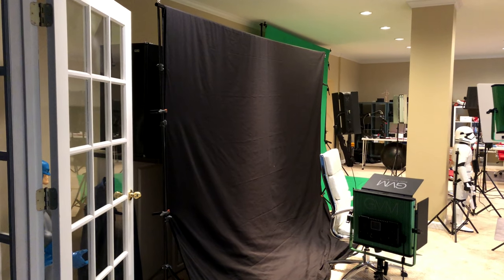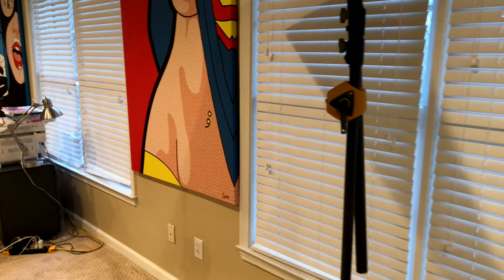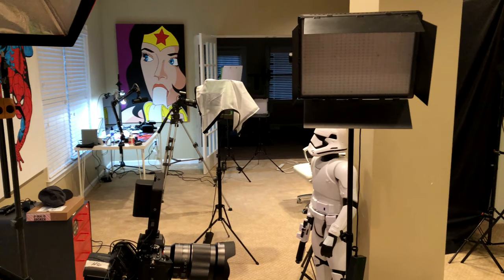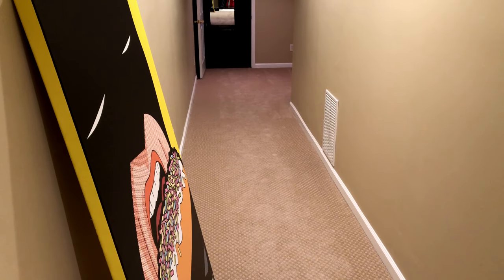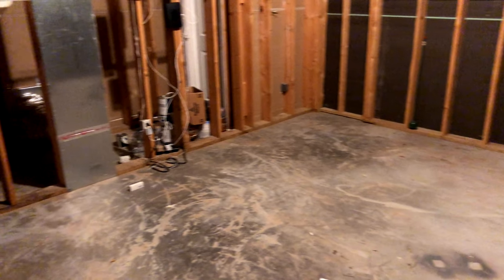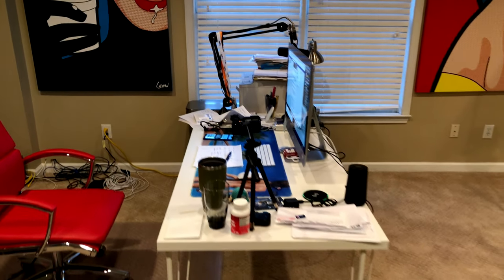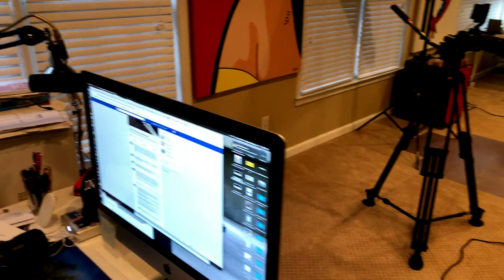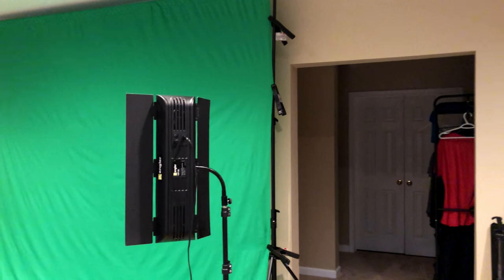MONEY INCOME PROFIT my home studio MARKETING and CONTENT creation for my ONLINE BUSINESS Sony A73